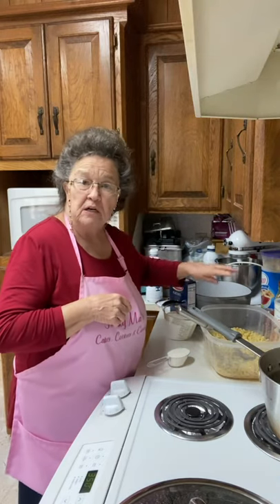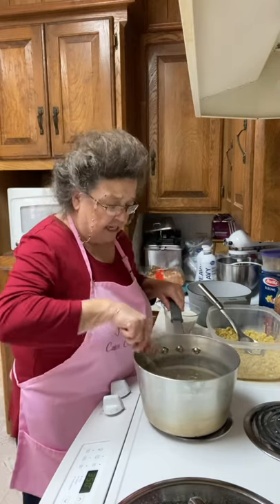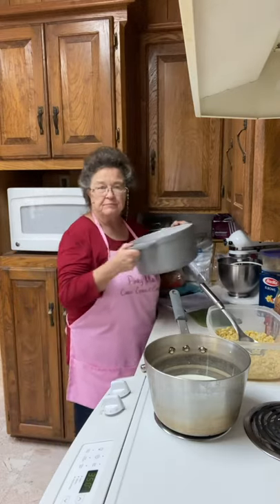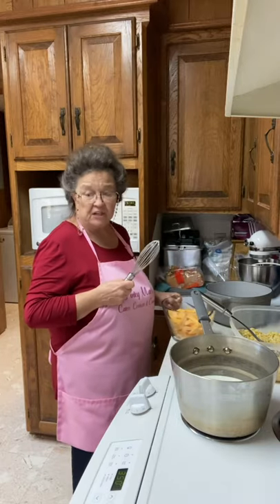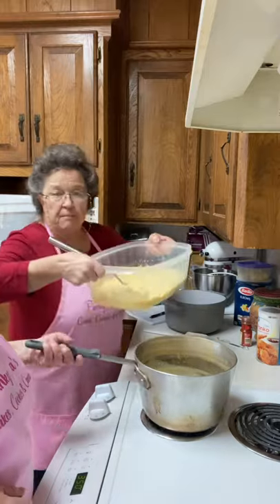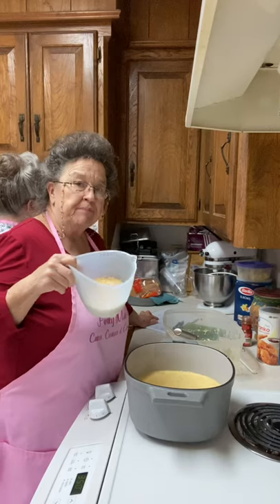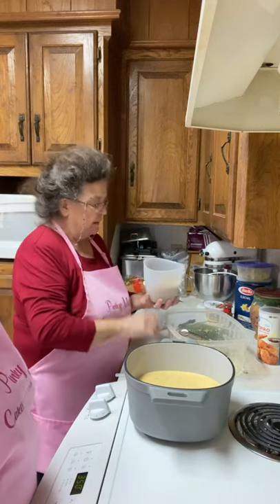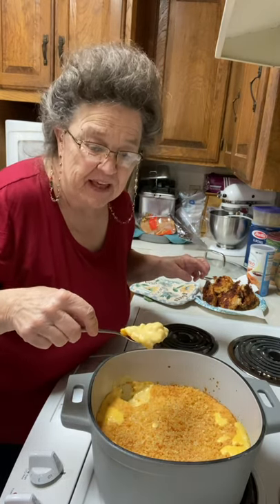Mac and Cheese